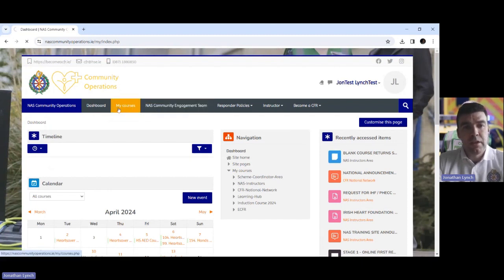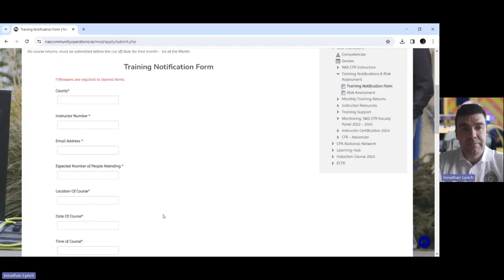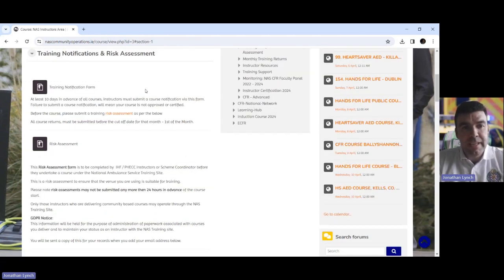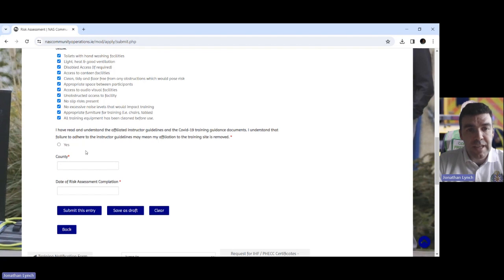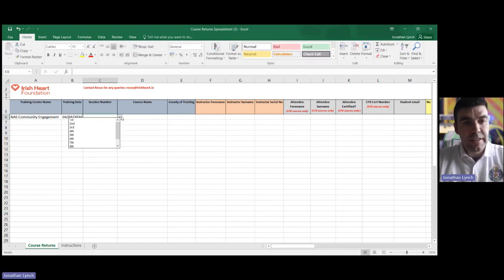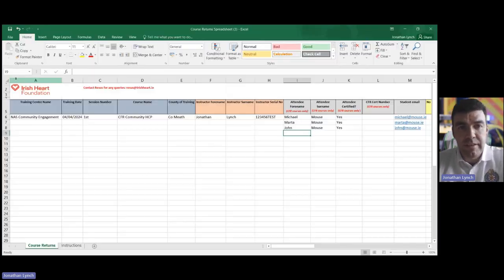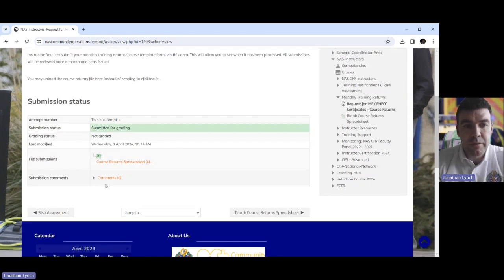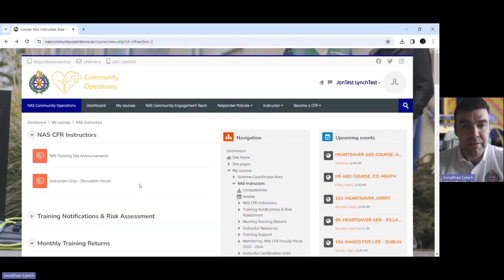Moodle - Instructors Area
This video shows the instructor area on nascommunityoperations.ie (moodle)